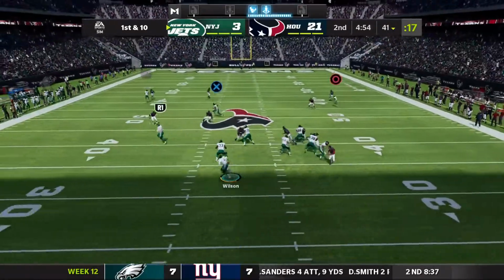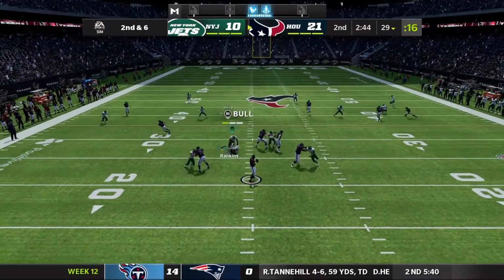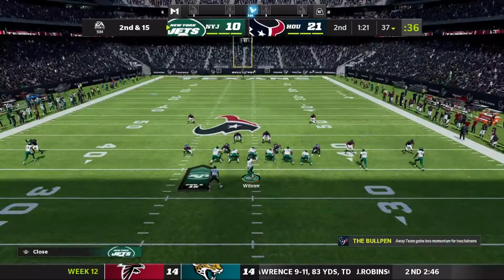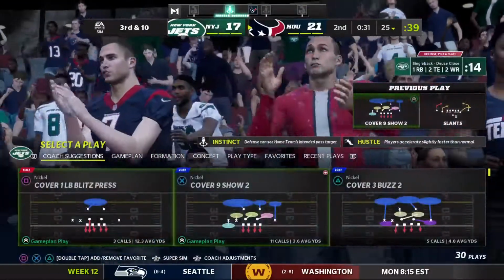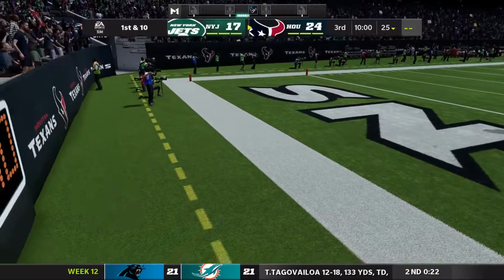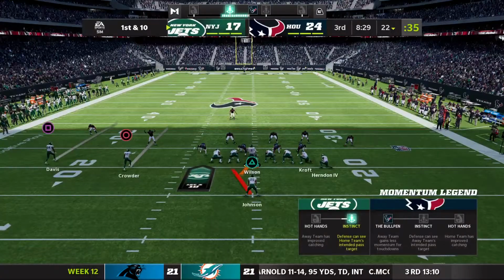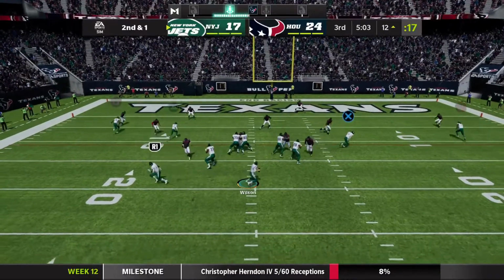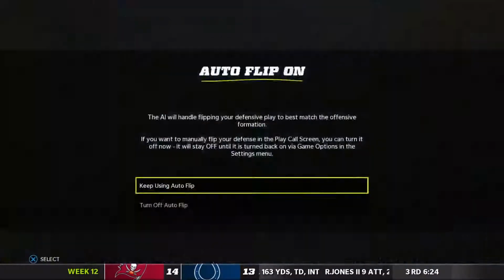Madden 22 Jets franchise Ep 11